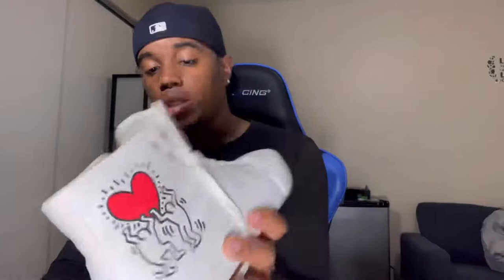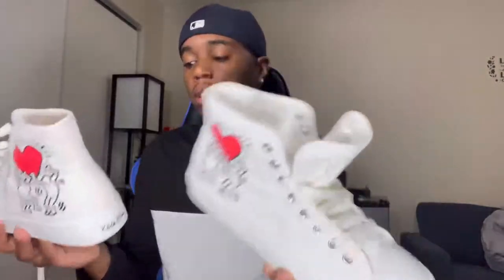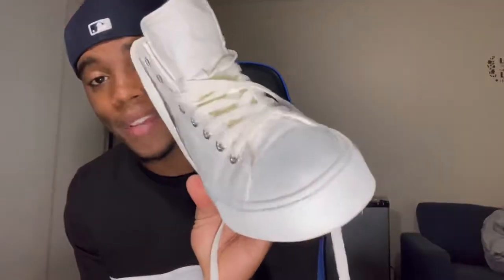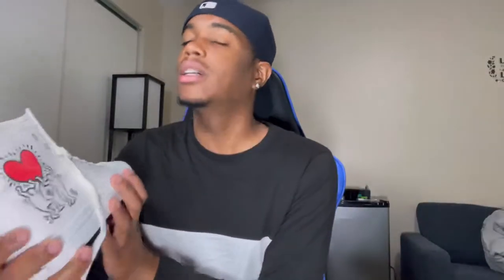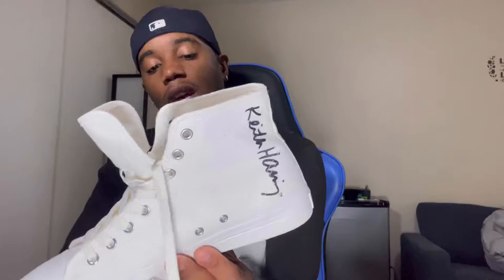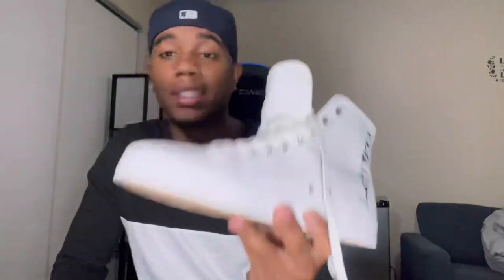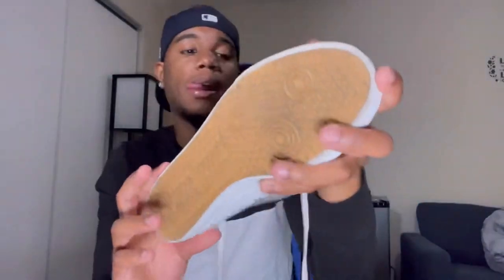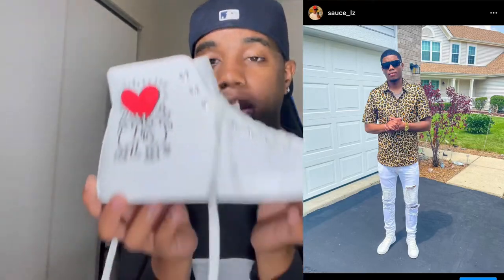KEITH HARING CONVERSE WITH H&M REVIEW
Today I will be showing you the Keith Haring converse with H&M